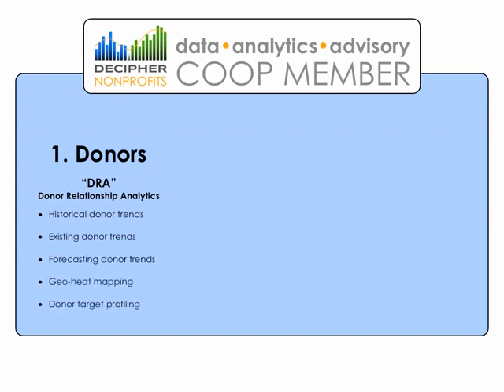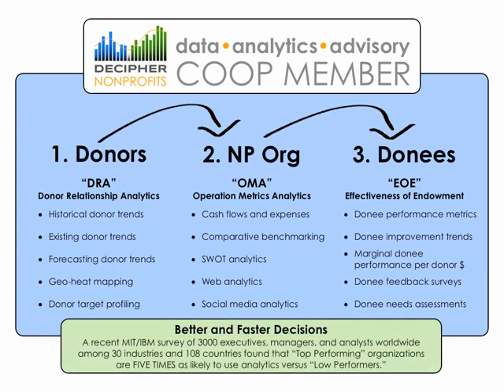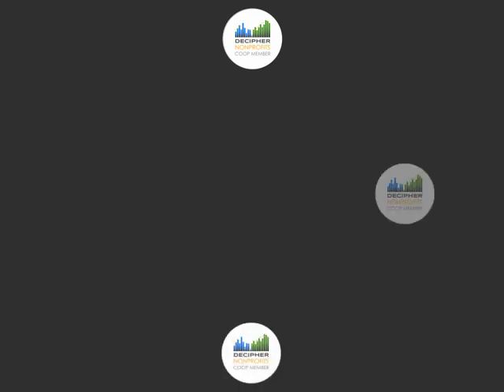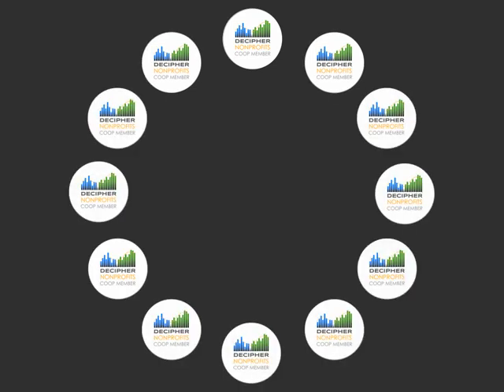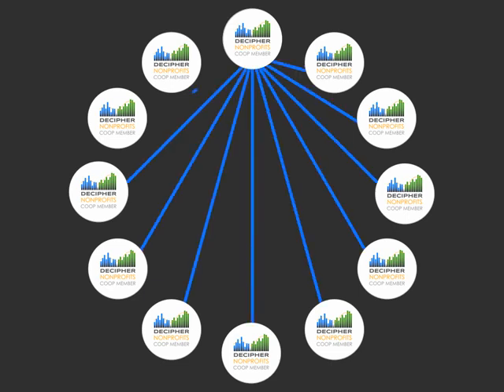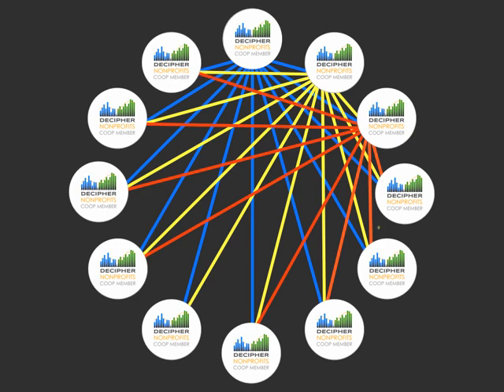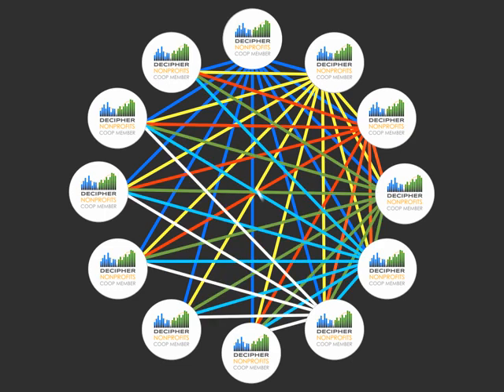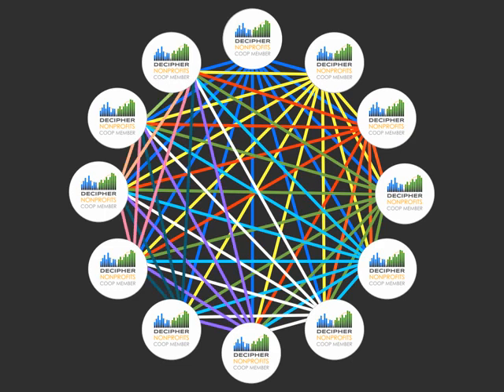DECIPHER NONPROFITS v9